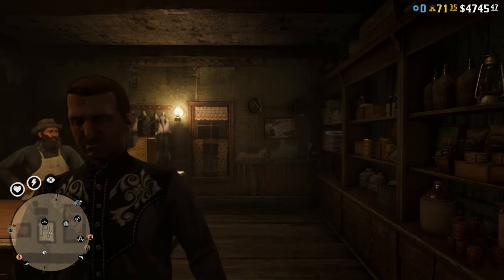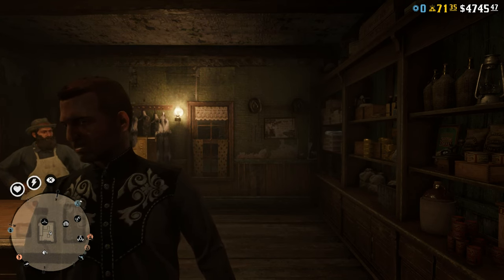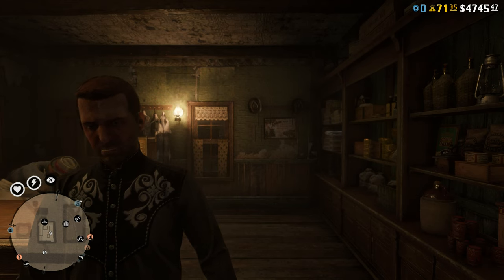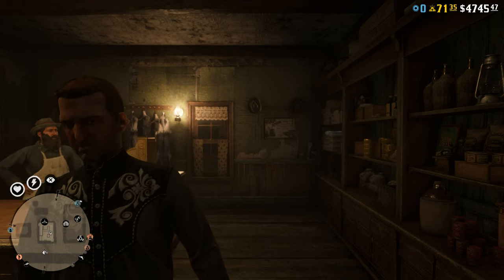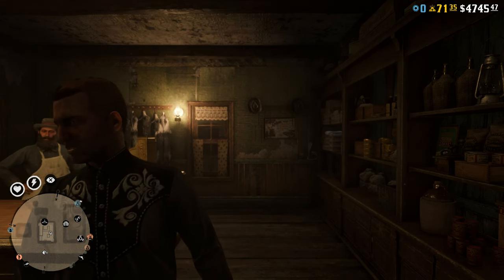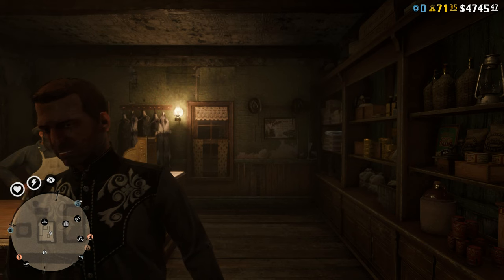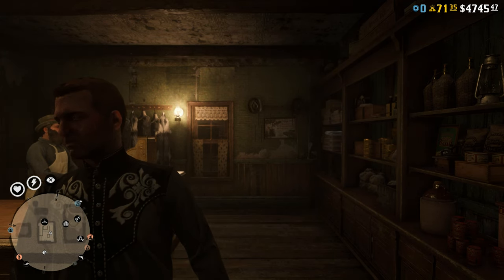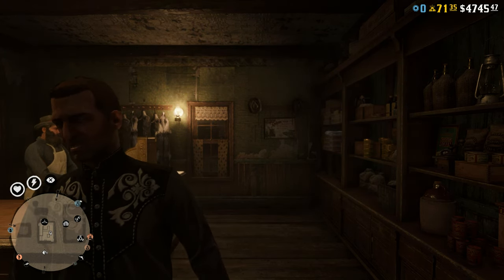New Community Inspired Outfit For Red Dead Online Plus More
A new monthly event has begun in Red Dead Online and we checkout what the new community outfit looks like.